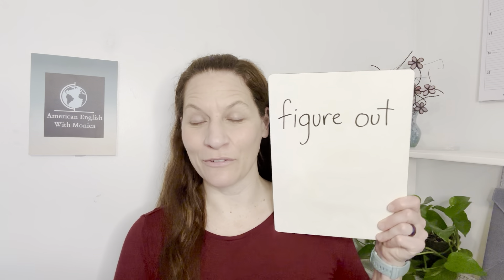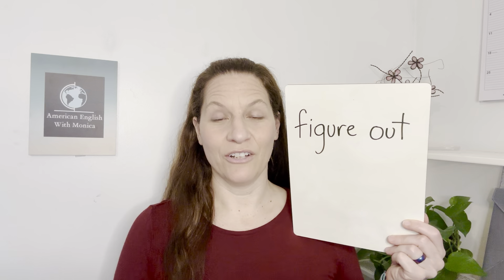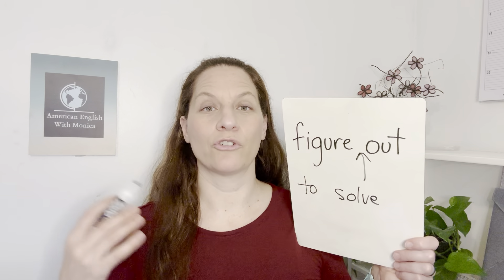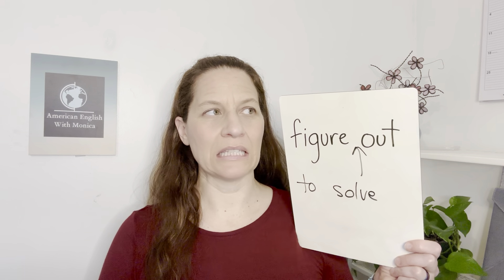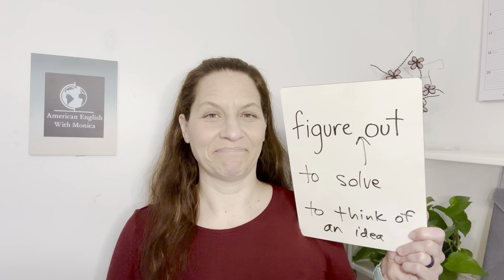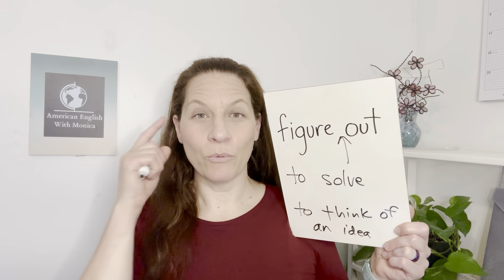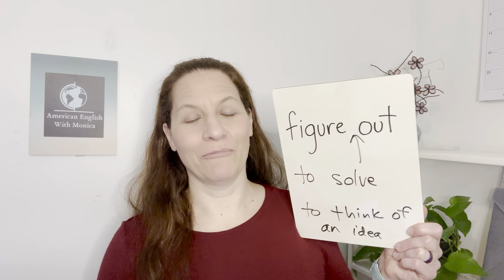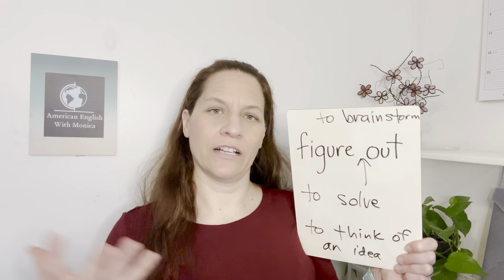Phrasal Verbs Ep. 26 | Figure Out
Want to improve your English? It's important to know about phrasal verbs and how to use them.
Watch this video to learn about phrasal verbs that will help you increase your confidence with speaking English.

Follow  @AmericanEnglishWithMonica  for weekly English tips!